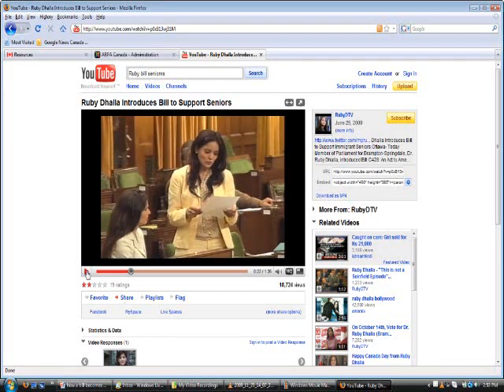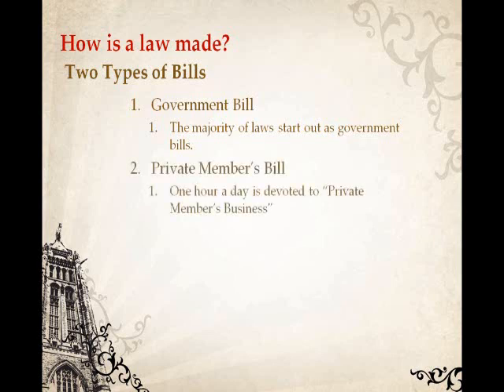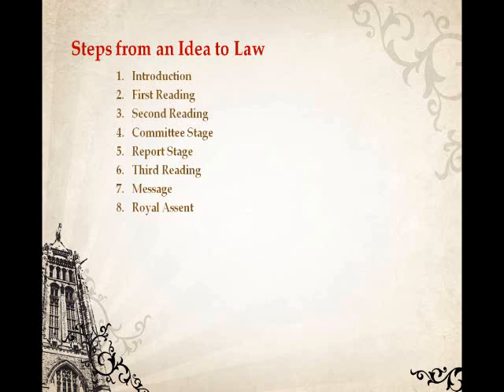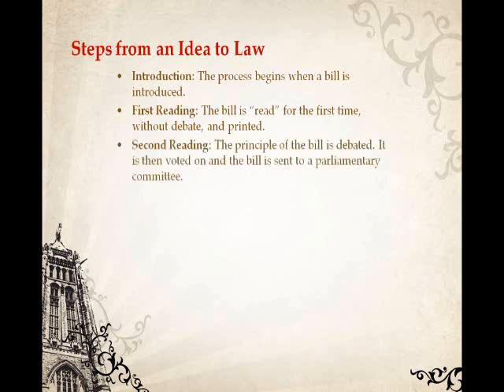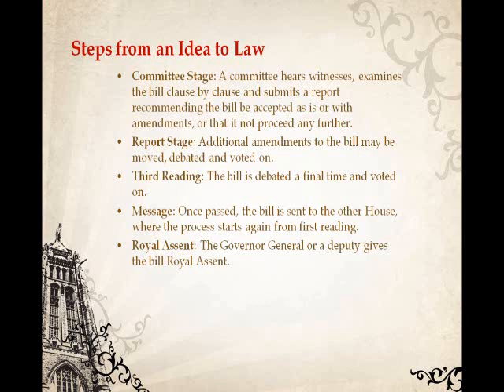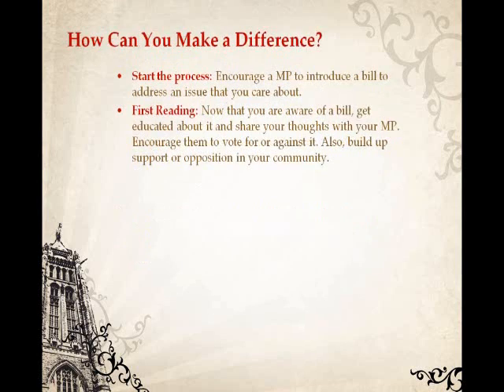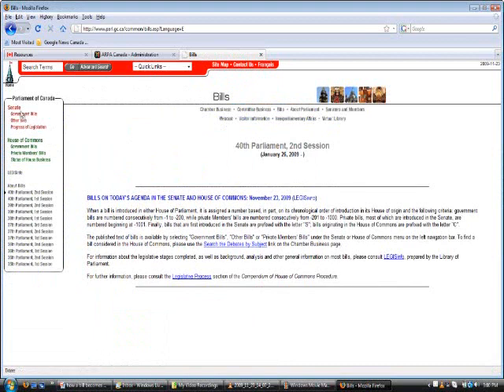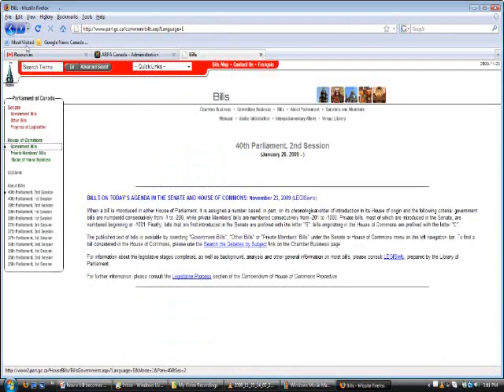Tutorial - How a Bill Becomes Law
This ARPA Canada tutorial explains how laws are made in Canada's Parliament.